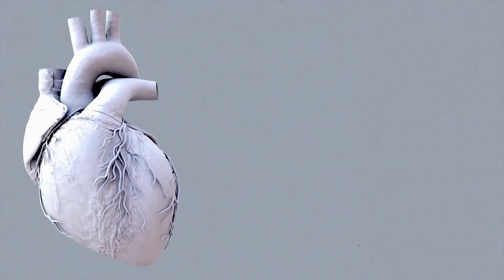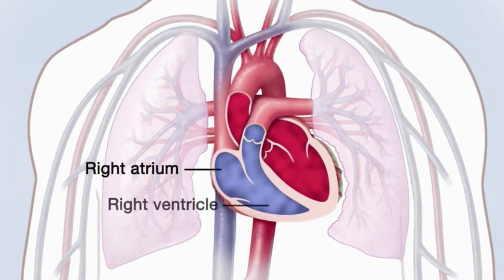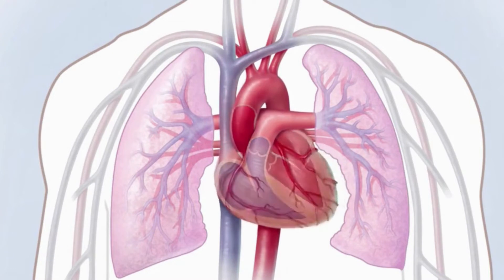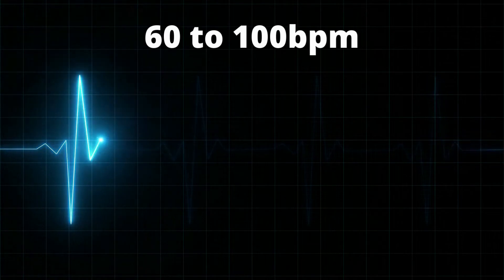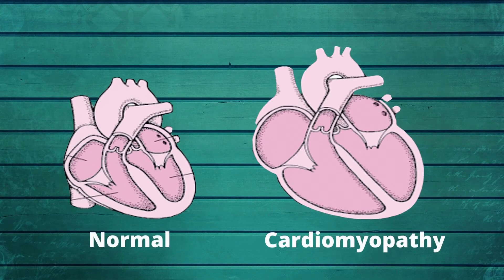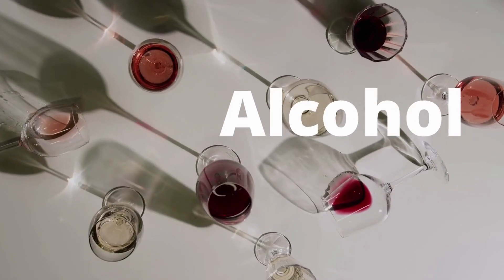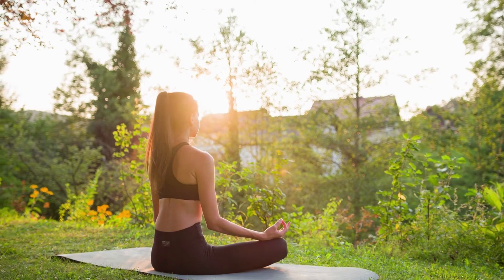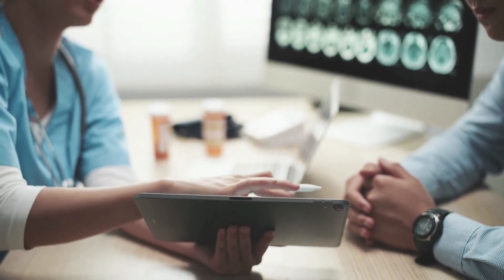Heart Disease Awareness: Episode 1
Know Your Heart, Heart Disease Awareness series by Healthnactive Team

Heart disease is the number one killer in the world. Though it is prevalent in adults, it does not discriminate and can be fatal to young children if left undetected or ignored. Heart disease awareness doesn't end with physical and mental awareness, but a global effort to spread awareness of how serious heart disease can be – including who is affected and what you can do to prevent it. Take the time to learn more about heart disease and how you can prevent it from affecting you.
 Surprisingly few people in the world know about Heart disease, despite the fact that cardiac electrical activity and Pumping abnormalities are responsible for over 600,000 deaths each year! In this video series, we take this opportunity to share and create awareness on heart disease prevention.